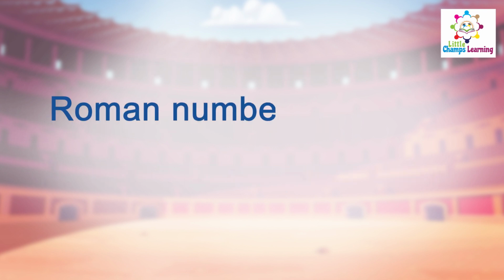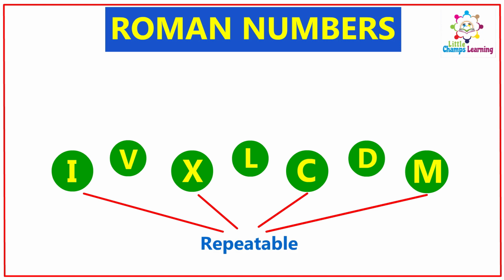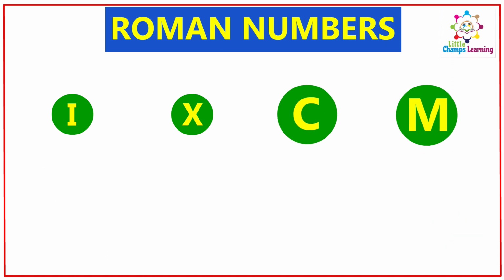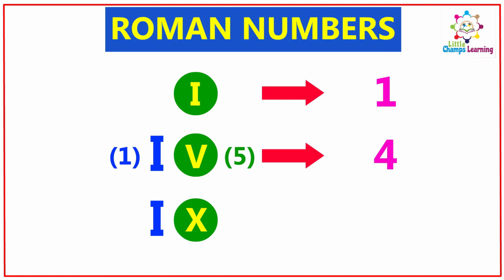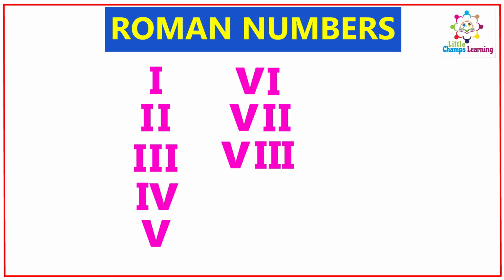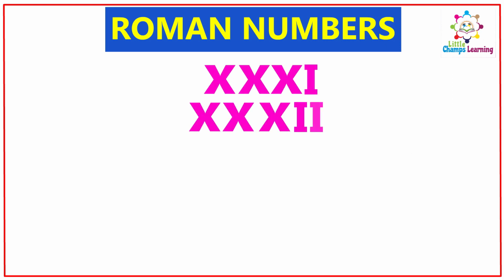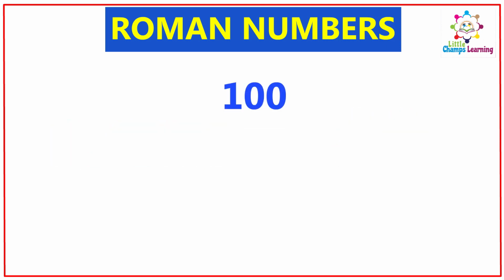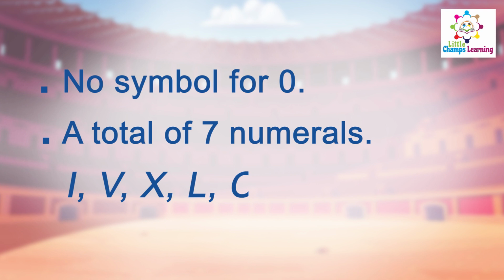ROMAN NUMERALS | CLASS 5 : Roman Numerals EXPLAINED!